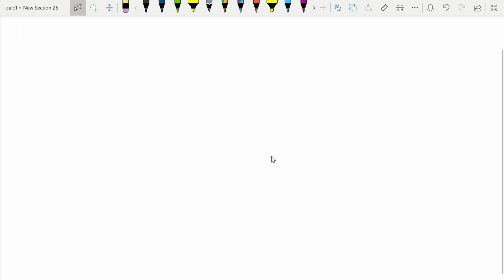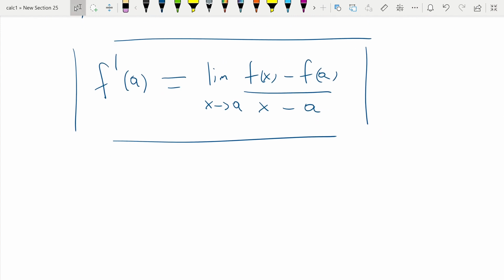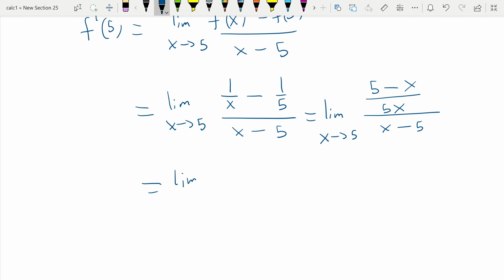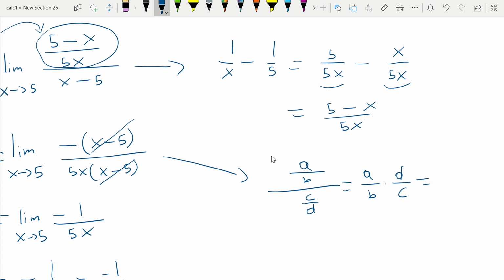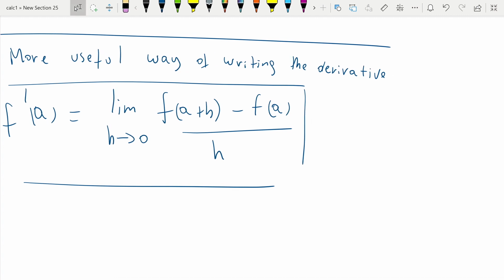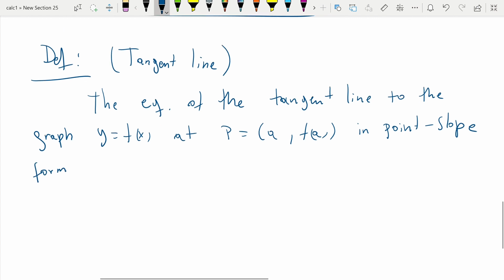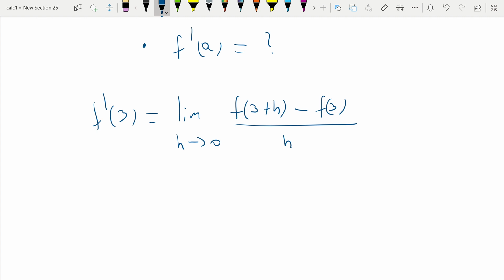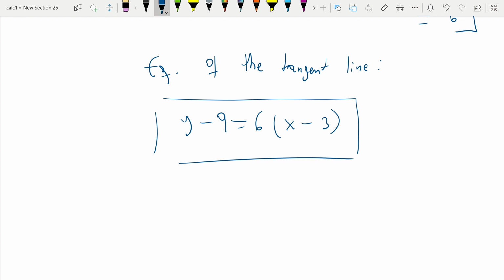Calc1 Week4 Part3